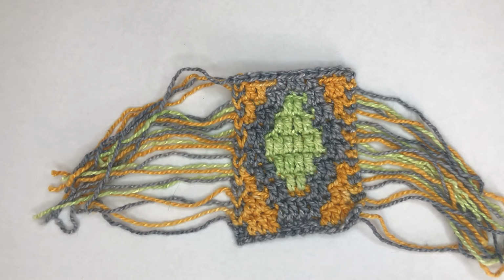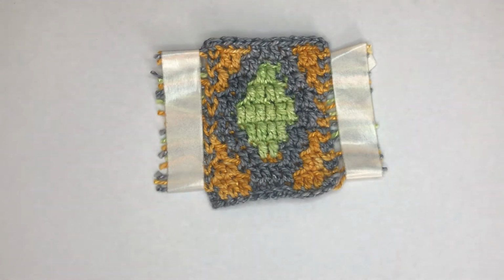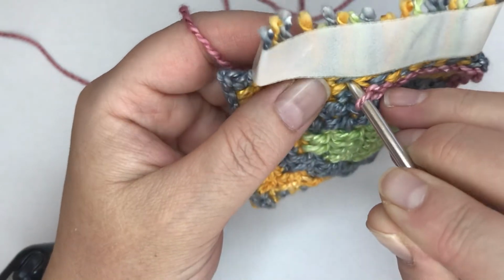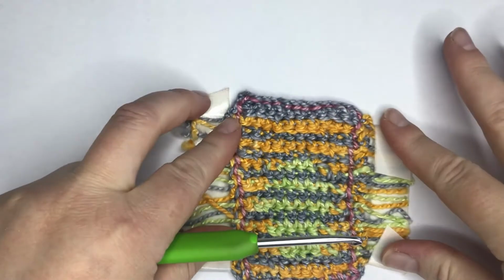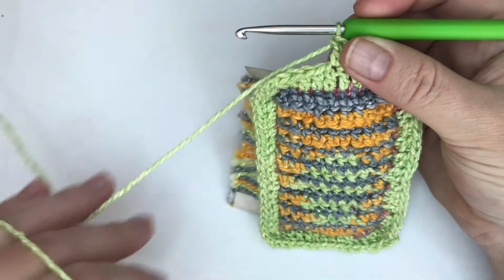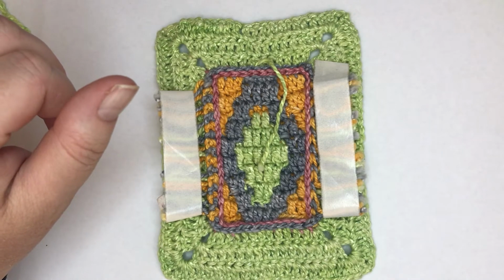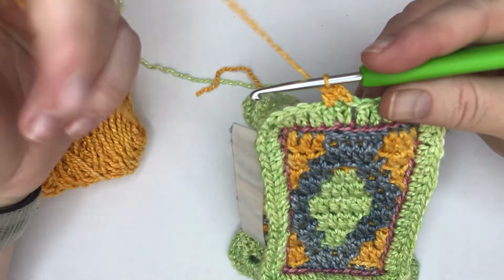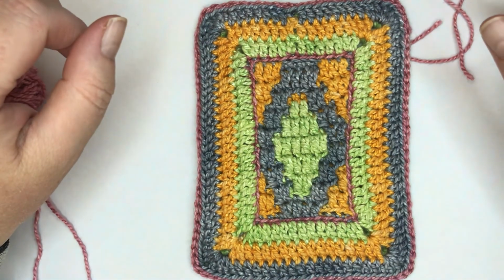Enclosed Double / Envelope Border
This Tutorial shows you how to work an enclosed double / Envelope Border.